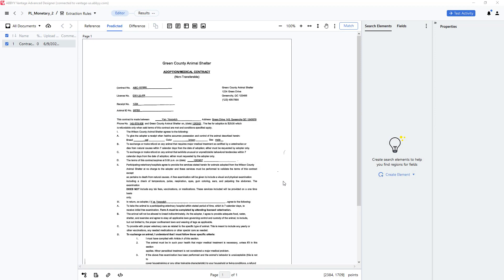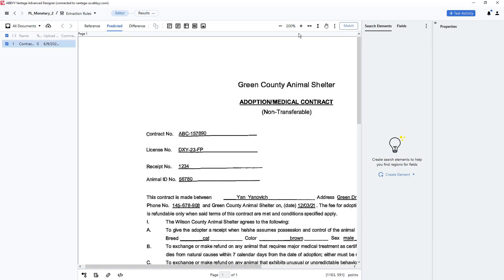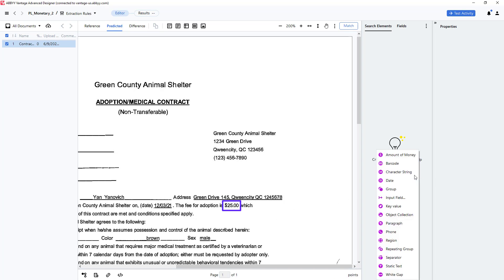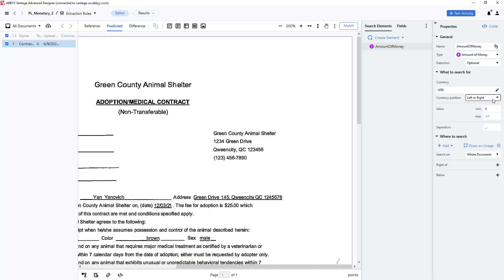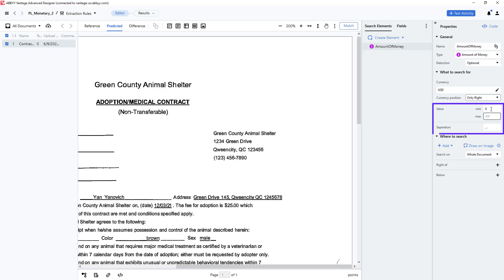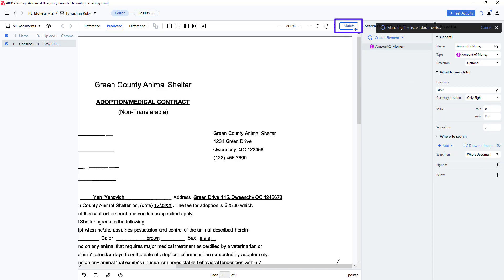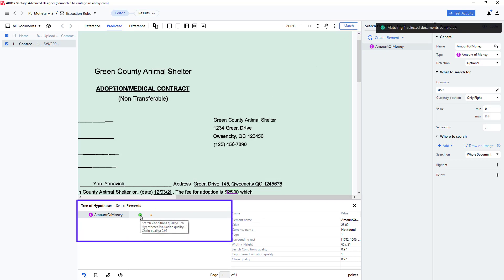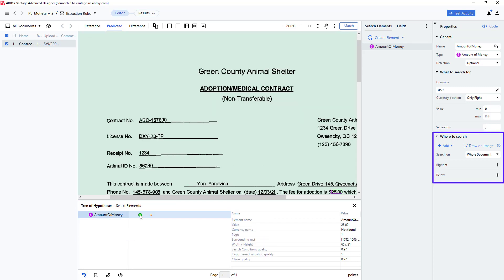ABBYY Vantage Advanced Designer Tutorial: How To Locate and Capture Monetary Values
This video shows how to locate a monetary value on a document, even when you don’t know in advance where that value may be positioned. To learn more about ABBYY Vantage, please